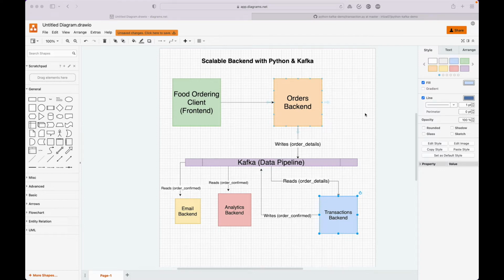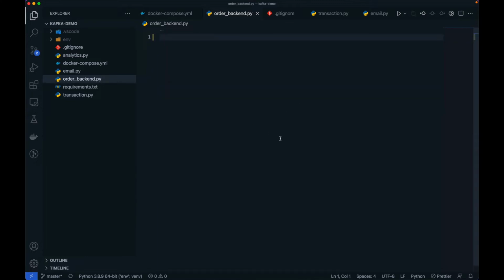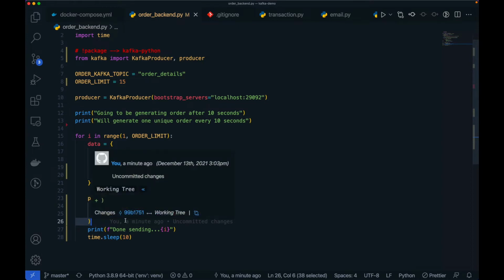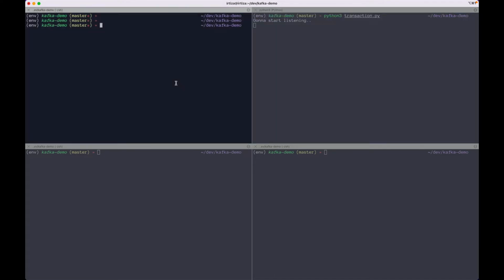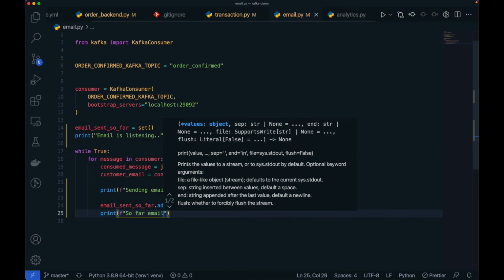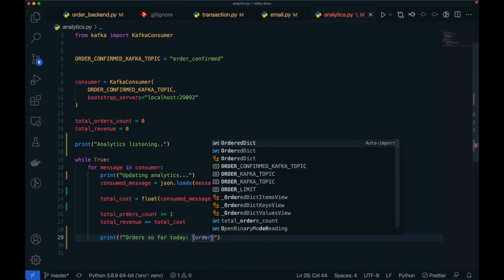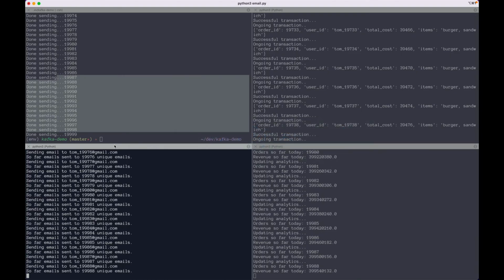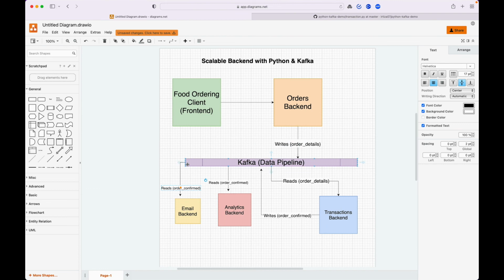Scalable & Event Driven Food Ordering App with Kafka & Python | System Design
In this video, I design a highly scalable backend system for a food ordering app. The system is event driven. Every important thing is an event, such as an order being placed and an order being confirmed.

These events are writtent to Apache Kafka which is a central bus for all moving data. Other systems, such as the transaction system or the email system, will be built on top of Apache Kafka.

We use a library called kafka-python to hook up a locally running Kafka broker and our Python code.

The system should be highly scalable. Given the decoupled nature, you can scale up or down individual components as required. These individual components can either be microservices or some stream processing jobs or just plain Python files like I do here.

The system is also very extensible because of the nature of Apache Kafka. The messages for a given topic can be retained within Kafka. That means, if you were to build a new component, you could replay all the messages of a topic from the beginning and make the component process all messages from the beginning of the topic.

Similarly, given the persistence of Kafka, if there is an issue with any downstream or upstream system, you won't suffer from any data loss.